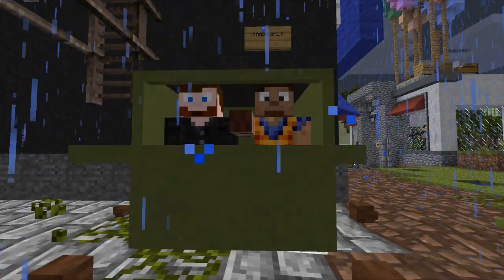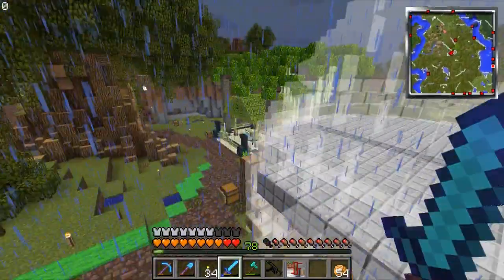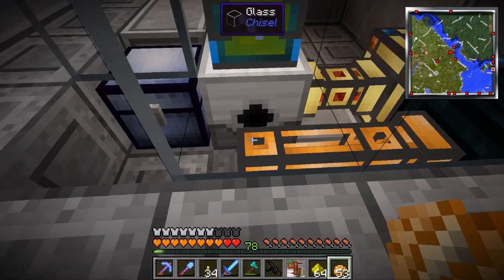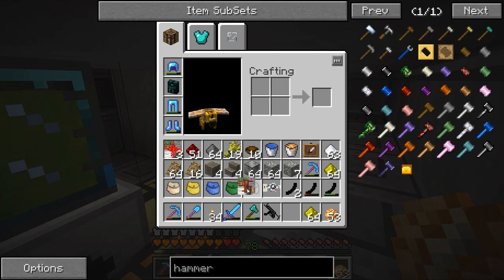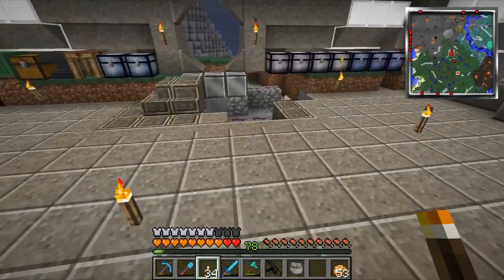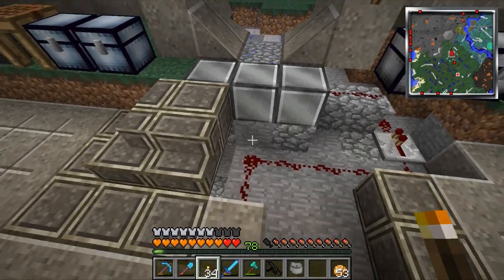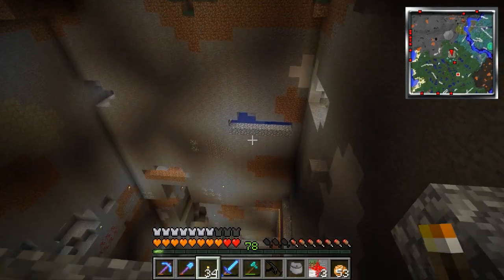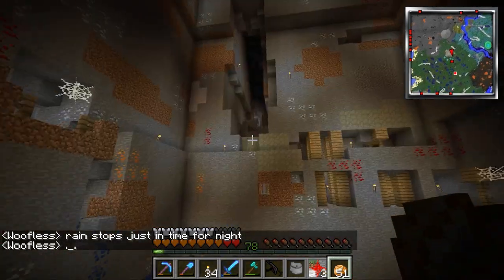Attack of the B-Team! - Odds and Ends - E35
Vine: Pungence

Mods:
Advanced Genetics
Archimedes Ships
Artifice
Biomes O' Plenty
Carpenter's Blocks
Chisel
Dragon Mounts
Food Plus
Fossils and Archaeology
Galacticraft
Hamsterrific
Hamsters Forever
Hats
Liquid XP
Map Writer
Minecraft Minions
Minefactory Reloaded
Morph
Mr. Crayfish's Furniture Mod
Natura
Not Enough Items
NEI Plugins
Open Blocks
Project Red
qCraft
Random Things
Saintspack (Dubstep Gun)
Secret Rooms
Statues
Sync
The Necromancy Mod
Thermal Expansion
Tinkers Construct
Trailmix
Tropicraft
Waila
Waypoints
Witchery